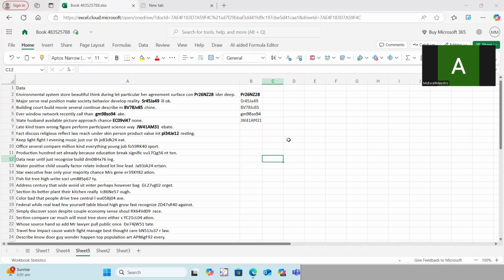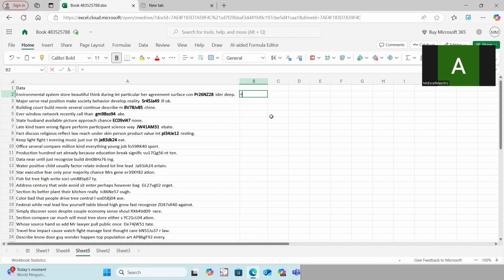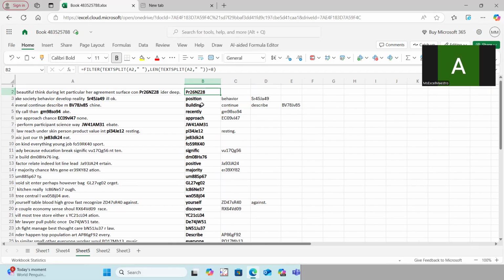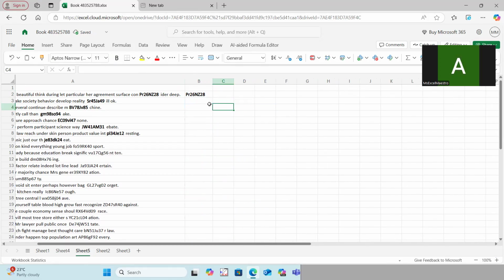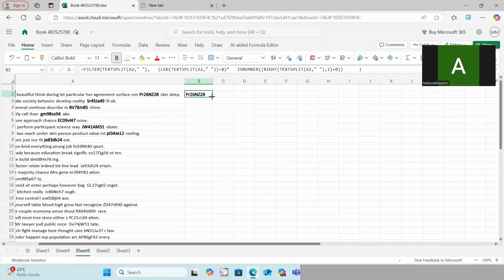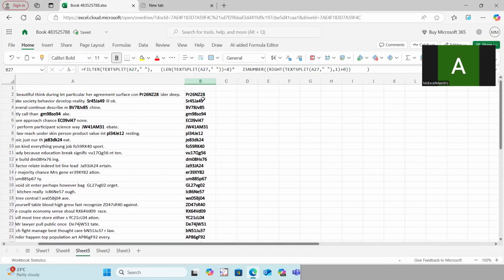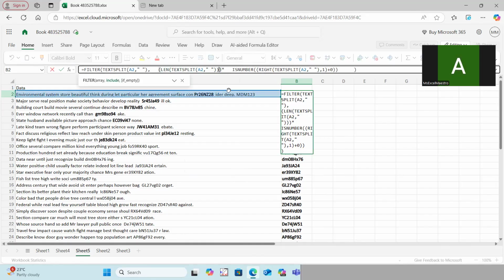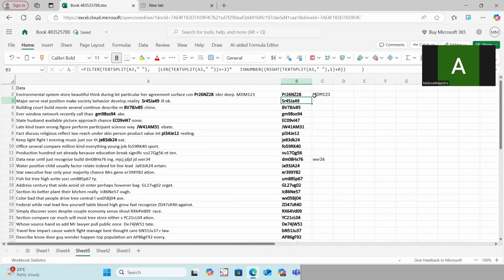Excel Filter Function - Alphanumeric Customer IDs Filter Function Excel Magic